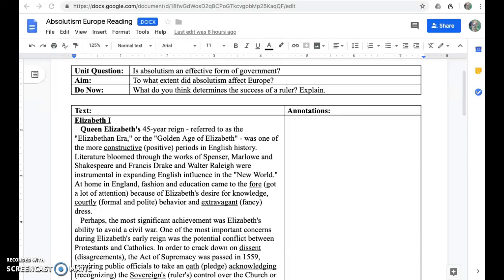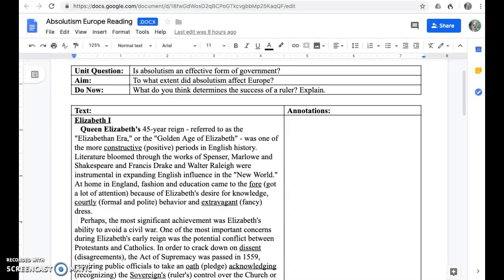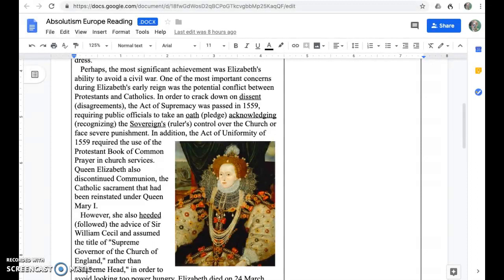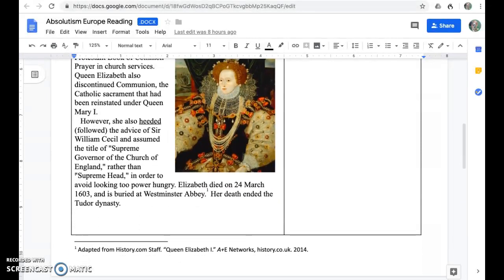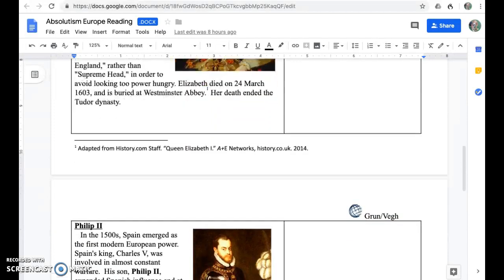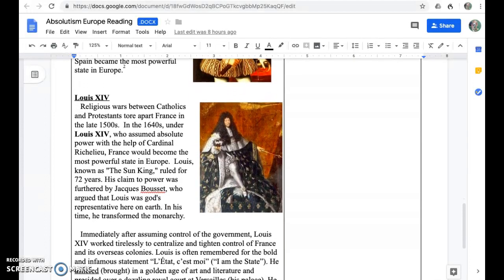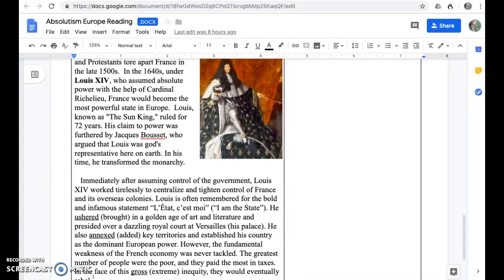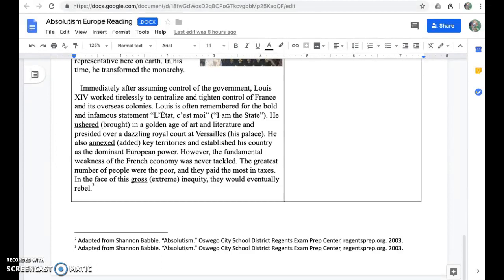Absolutism in Europe (5/28/19)